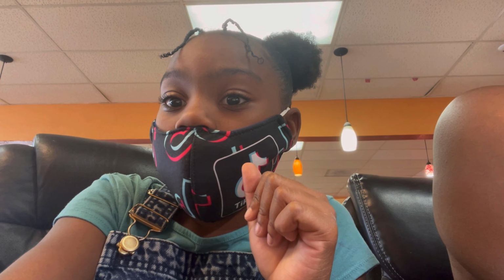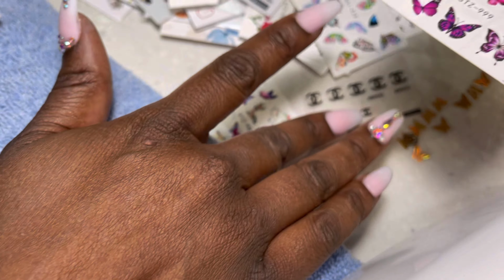Vegas life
Get ready with me and a carribean night out blog

INSTGRAM: Belizeanqueen92